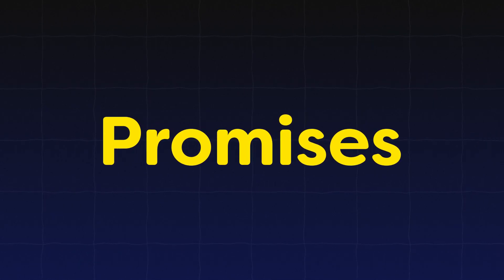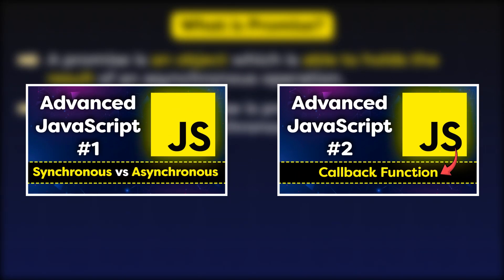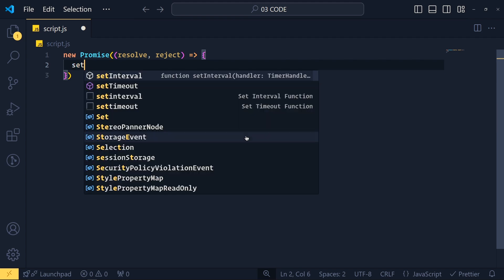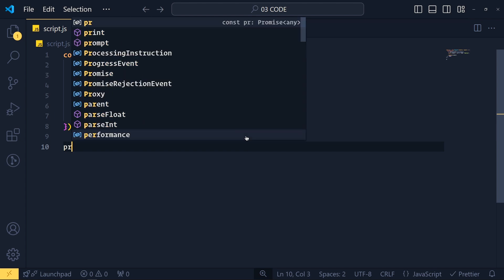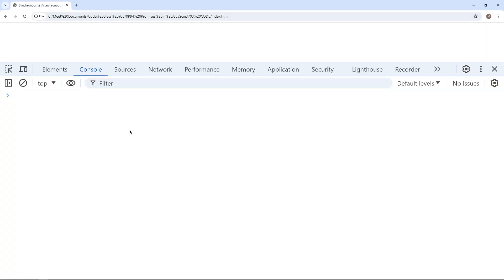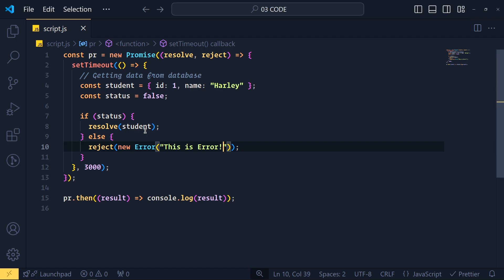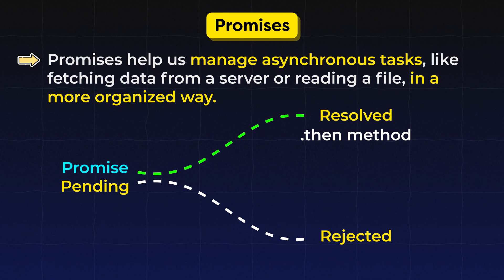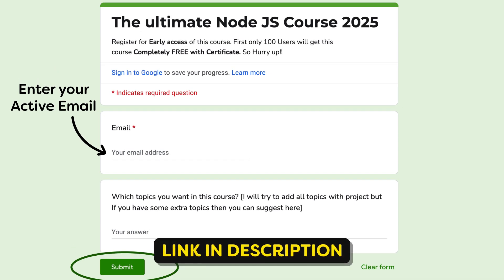Promises in JavaScript [Easiest way] WATCH NOW | Asynchronous JavaScript 03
Welcome to the third tutorial of our Asynchronous JavaScript series! In this video, we dive deep into understanding Promises in JavaScript. Whether you're a beginner or looking to refresh your knowledge, we'll explain Promises in the easiest way possible.

Understand how JavaScript Promises work, how they help manage asynchronous operations, and why they are essential for modern web development. We'll cover .then(), .catch(). This tutorial is perfect for beginners and anyone looking to strengthen their JavaScript skills.